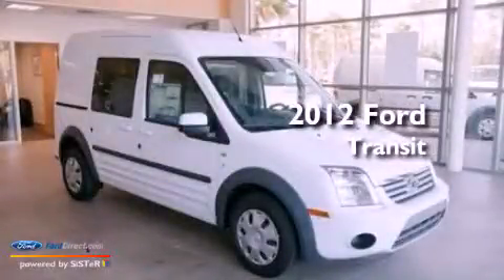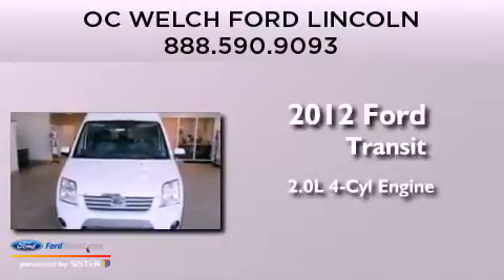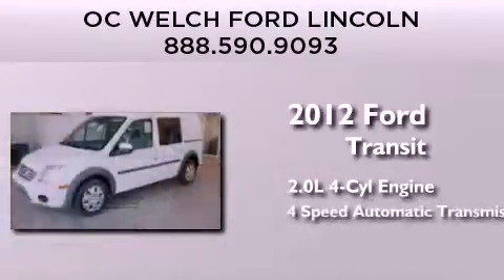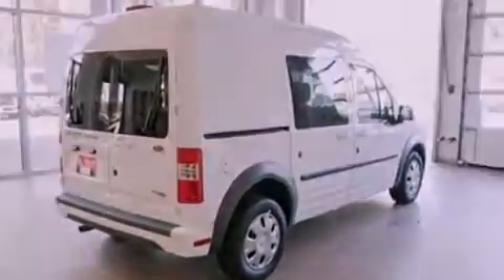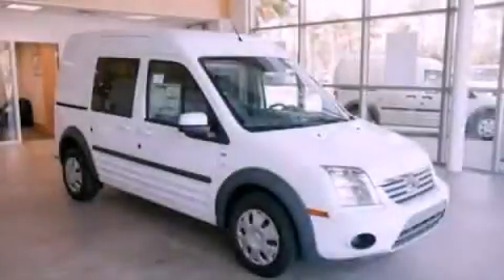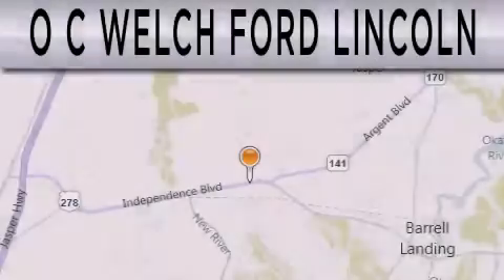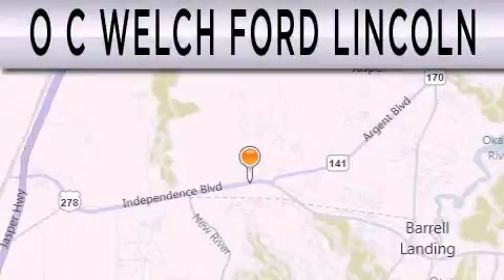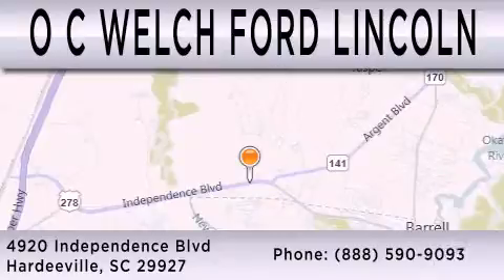2012 FORD TRANSIT CONNECT Hardeeville SC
Year : 2012
 Make : FORD
 Model : TRANSIT CONNECT
 Engine : 2.0L I4 16V MPFI DOHC
 Trans . : 4-SPEED AUTOMATIC
 Exterior : TAN / BEIGE
 Miles : 11

 Stock : 00T23281